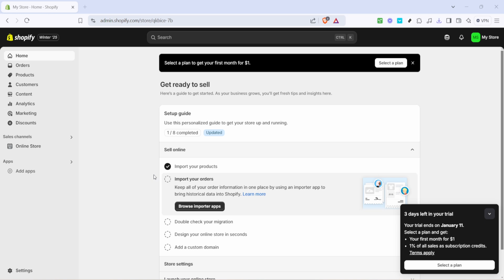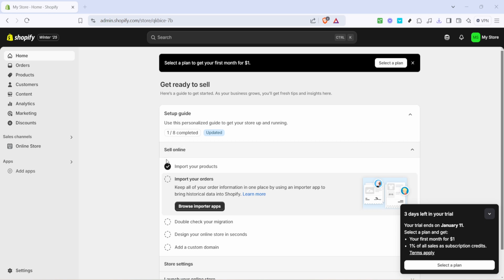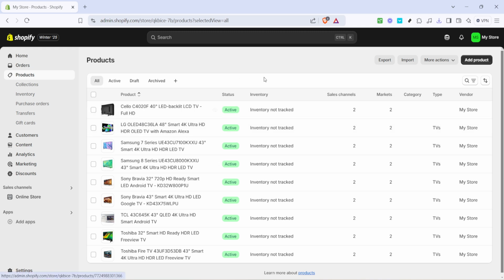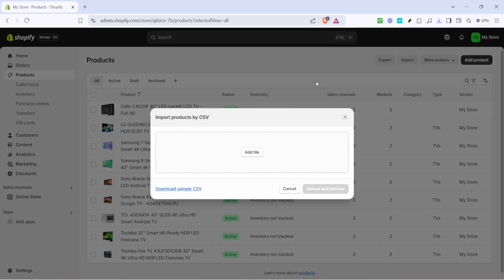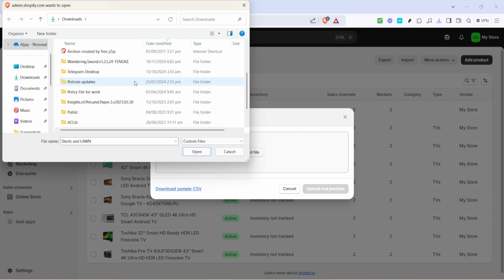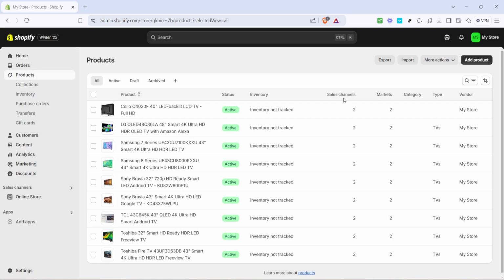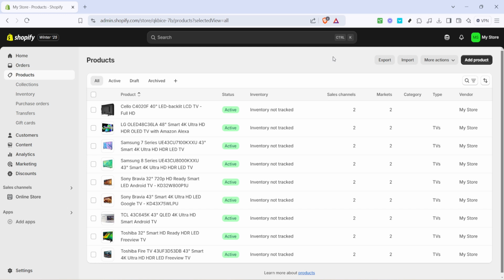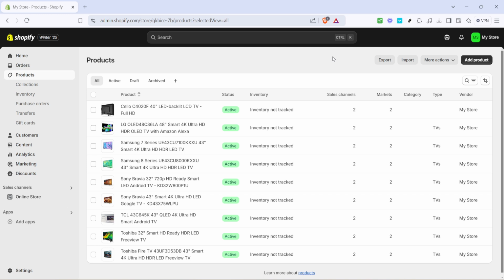How to Add Products Using a Csv File Shopify Help Center (Full 2025 Guide)